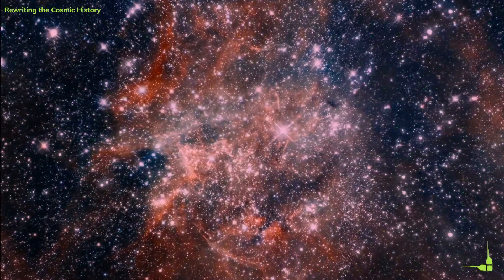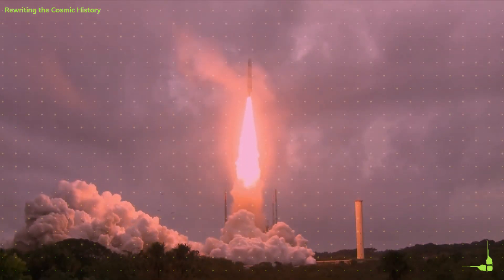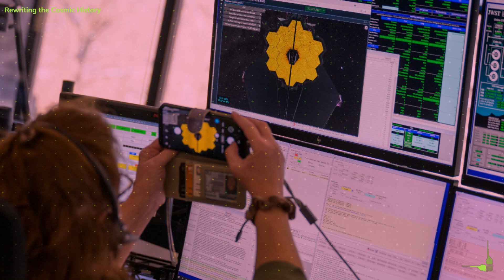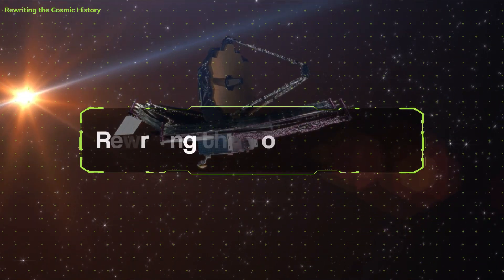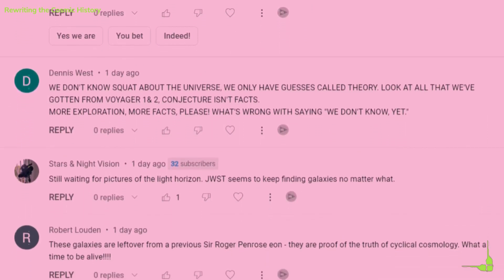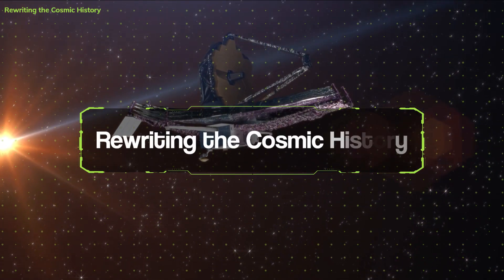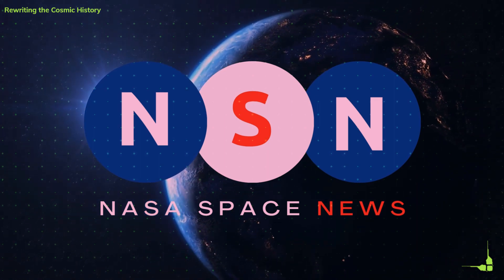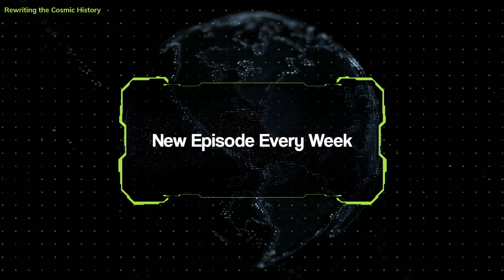Coming Soon: 'Rewriting the Cosmic History' - Your Ultimate Guide to James Webb's Discoveries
Are you curious about the latest discoveries in the cosmos? Do you want to learn more about the fascinating world beyond our planet? Then join us for "Rewriting the Cosmic History" - a brand new program that explores the groundbreaking discoveries of the James Webb Space Telescope.

In this program, our team at NASA Space News will delve into the mysteries of the universe and reveal how the James Webb is rewriting the cosmic history. We'll connect with a range of experts, from astronomers to scientists, to bring you the latest updates and insights from NASA's James Webb Space Telescope.

With stunning images and new insights, this program is an informative and exciting journey that you won't want to miss. Your involvement is essential to us and motivates us to keep bringing you the latest news and discoveries in the space industry.

So get ready for "Rewriting the Cosmic History" - the ultimate guide to James Webb's discoveries that are changing our understanding of the universe.